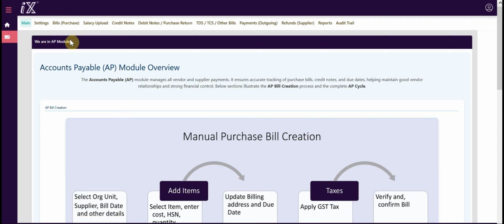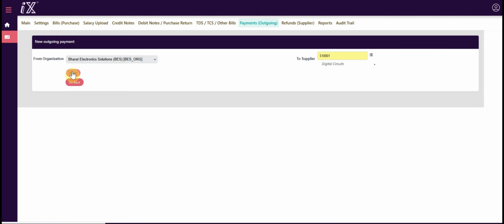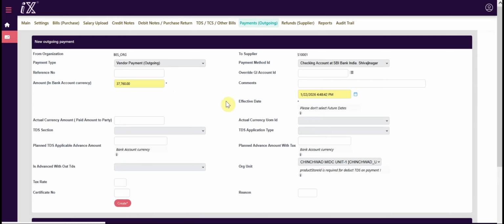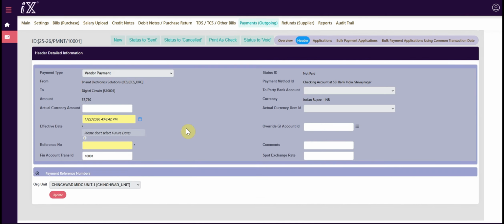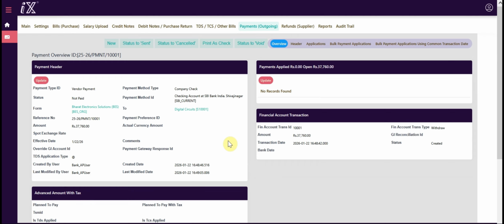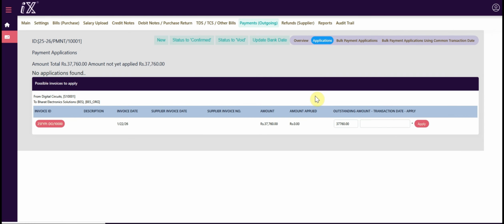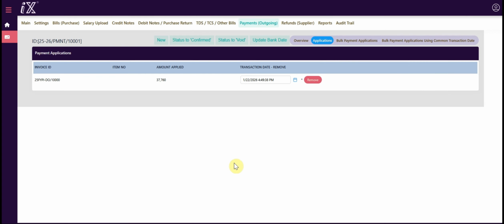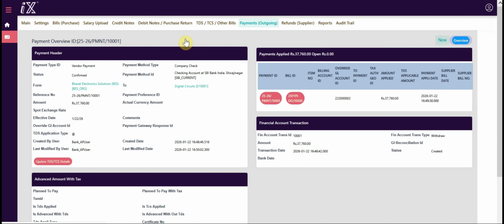IndustryX Suite ERP | Supplier Payment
In this video, we explain Supplier Payment processing in IndustryX Suite ERP, showing how supplier dues are settled accurately and on time.

You’ll learn how to:
Create payments against supplier bills
Select open invoices or GRNs for payment
Handle partial and advance payments
Record multiple payment modes (bank, cheque, UPI)
Automatically update supplier outstanding balances

Supplier Payments in IndustryX Suite ERP ensure strong supplier relationships, clean payables, and real-time financial control.

The payment workflow is fully integrated with purchase orders, GRNs, supplier bills, and accounting, eliminating manual tracking and reconciliation errors.

📌 Ideal for:
Accounts Payable Teams
Finance Managers
Purchase Teams
Manufacturing & Trading Companies